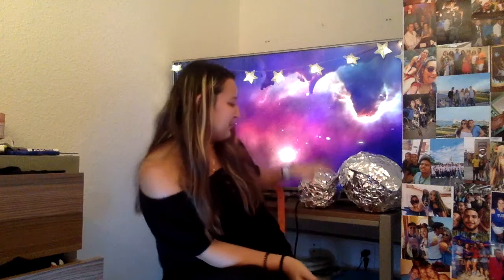Black holes Astrobiology Communications and Art Project